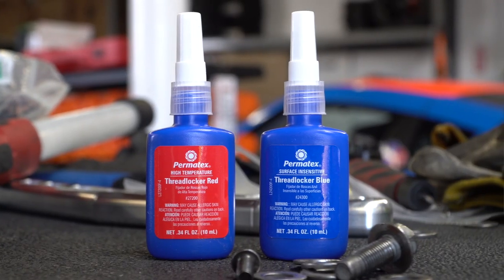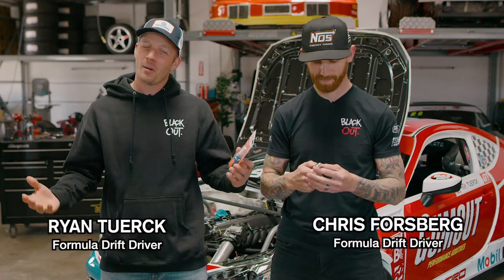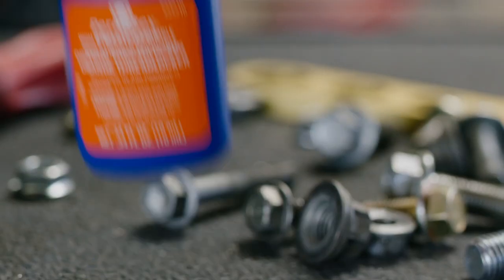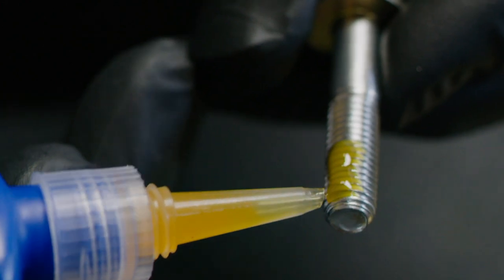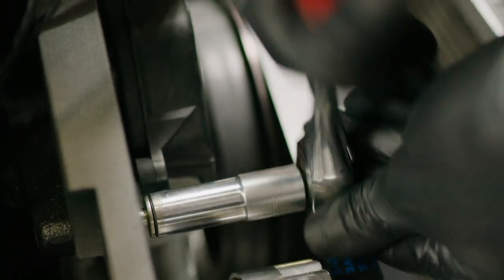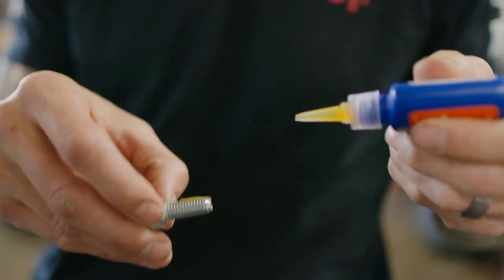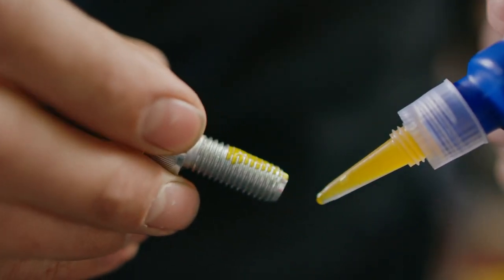Permatex® High Strength Removable Threadlocker Orange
What is Permatex® Threadlocker Orange?

With a hybrid formula that combines the holding power of Permatex Threadlocker Red and the removability of Permatex Threadlocker Blue, Permatex Threadlocker Orange provides high strength for heavy-duty applications, but can be removed with hand tools and does not require heat to achieve removal. With 3x the strength of Permatex Threadlocker Blue, Permatex Threadlocker Orange ensures that fasteners will not loosen or back out over time.